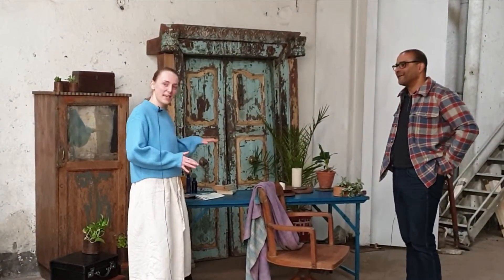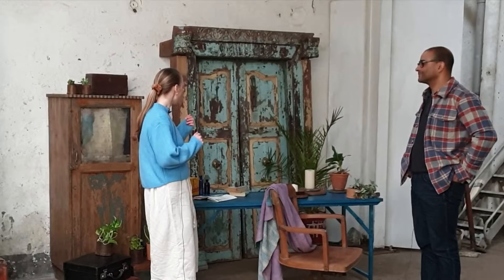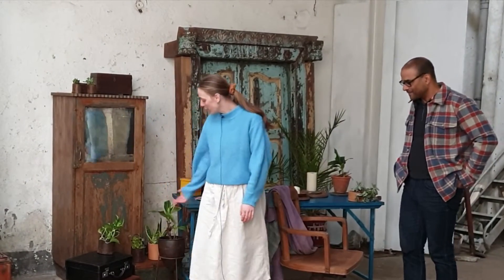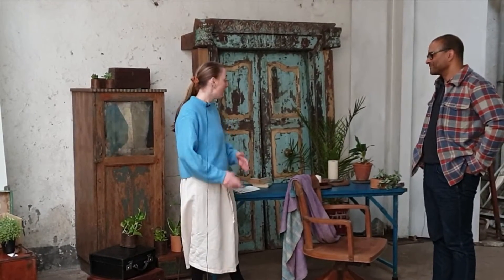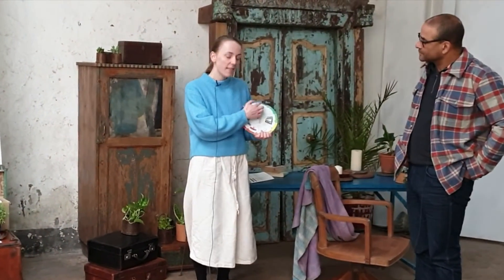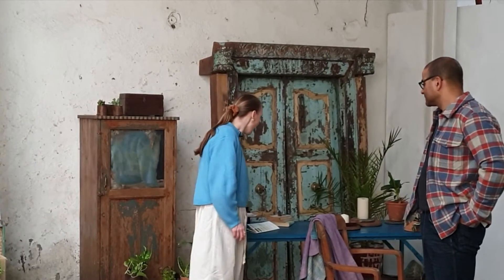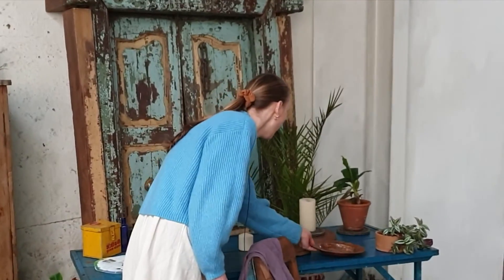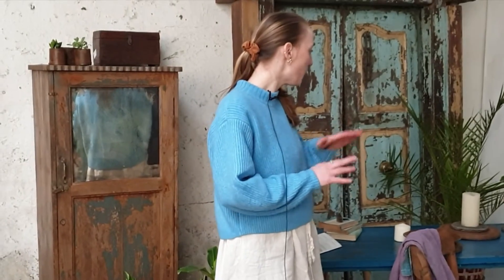Alicia Storie Designs a Sustainable Space with Scaramanga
Join Carl and Alicia (AdesignStorie) in learning more about the characterful and sustainable pieces incorporated into this pop-up home office scene! We've exclusively used Scaramanga vintage and antique homewares in curating this eclectic and intriguing space.

Don't forget to hop over to our website if you're interested in a free design consulation with Alicia herself